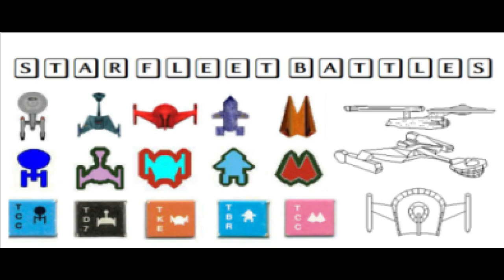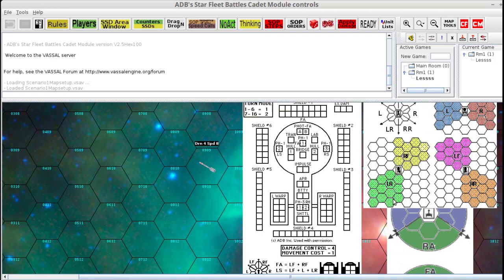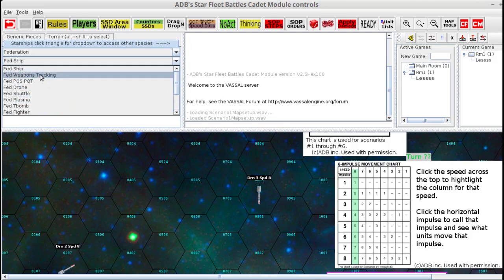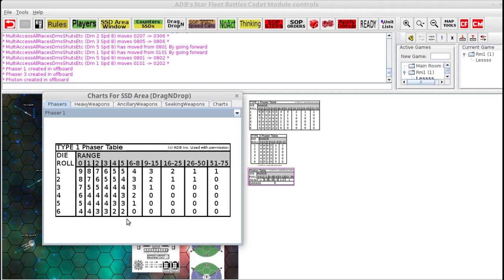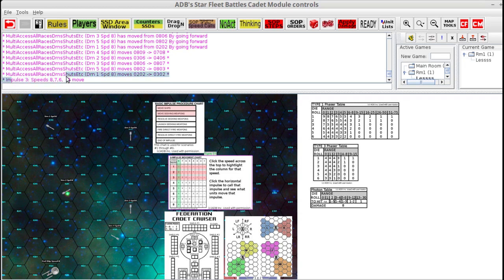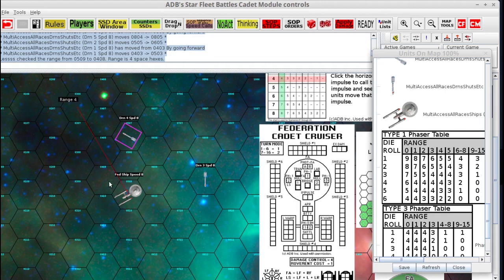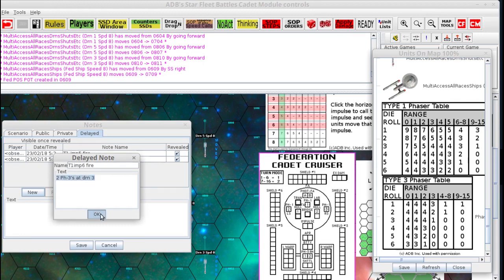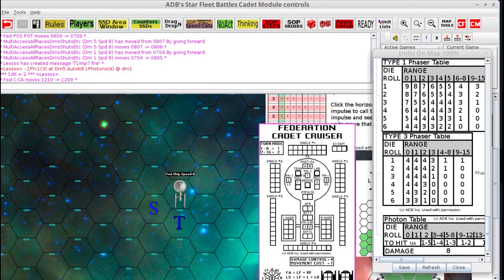How to play Star Fleet Battles Cadet on Vassalengine Scenario One. New 100Pixel counters Version 2.5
As my channel is too small to qualify for monetization, if you find my vids useful/entertaining you can send thank you cash through
Use the Gab Dissenter extension to comment.